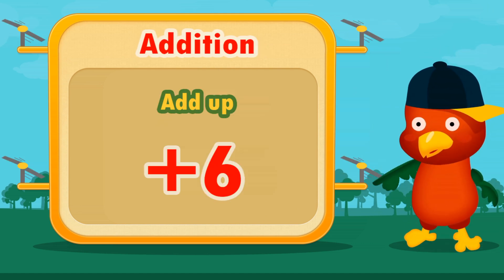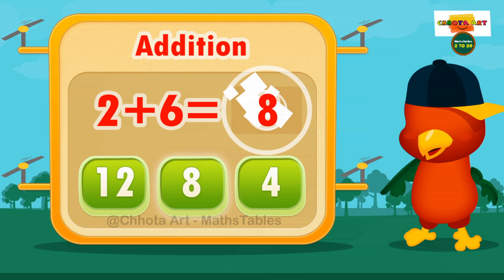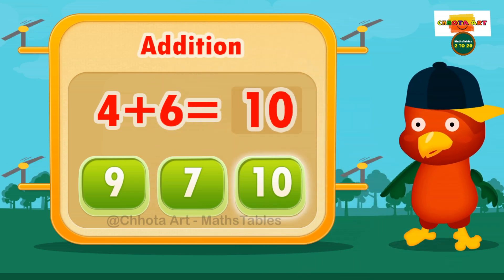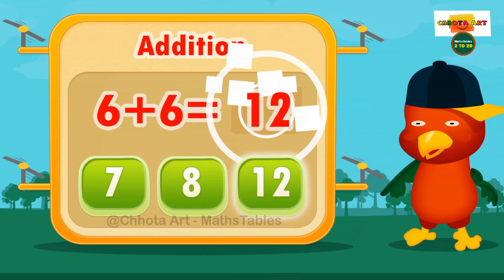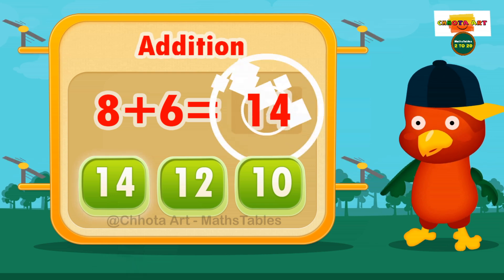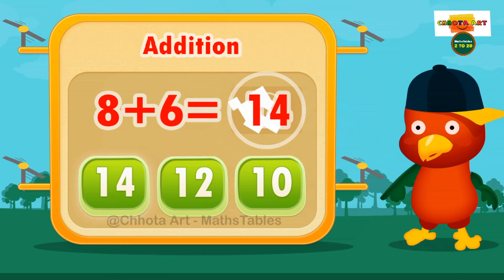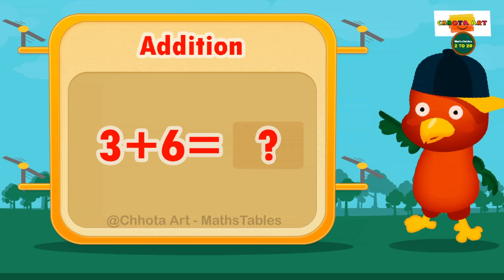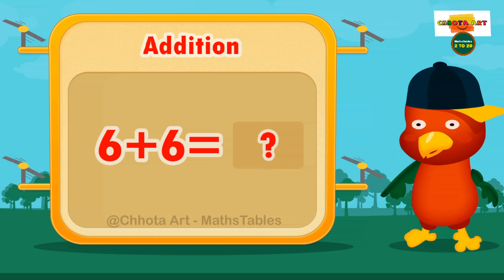1+6=7 Learn Addition tables, Table of 6, Quiz with Fun - @Chhota Art - MathsTables